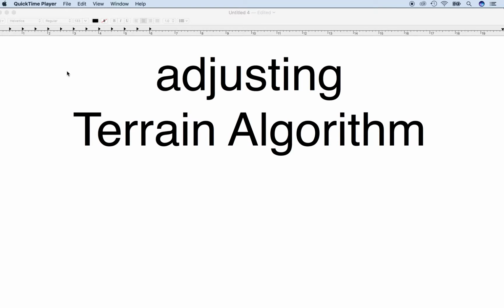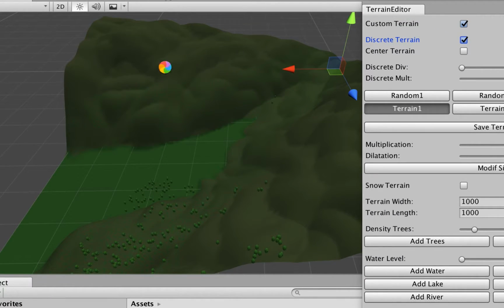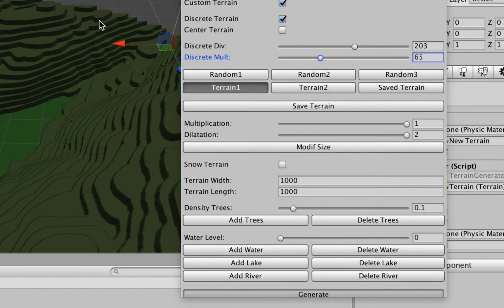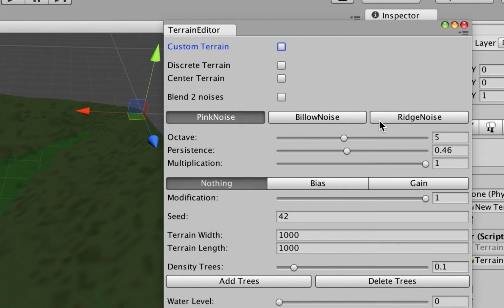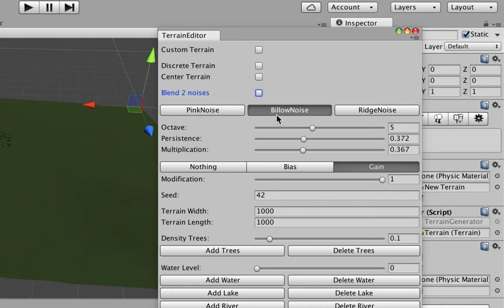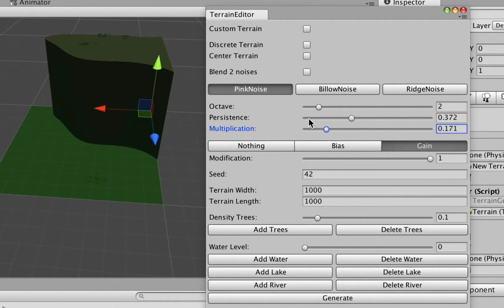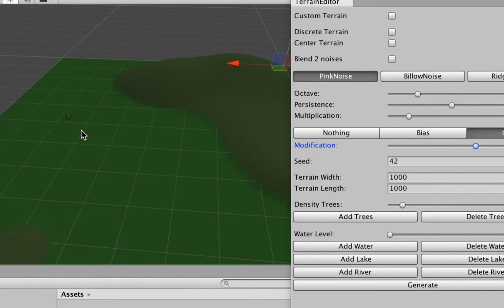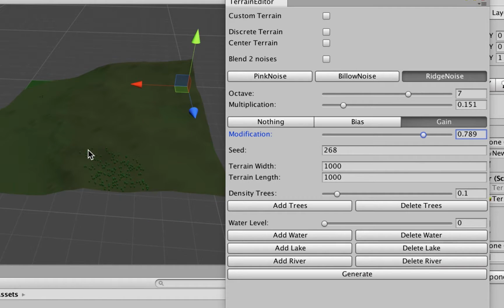07 Adjusting terrain algorithms